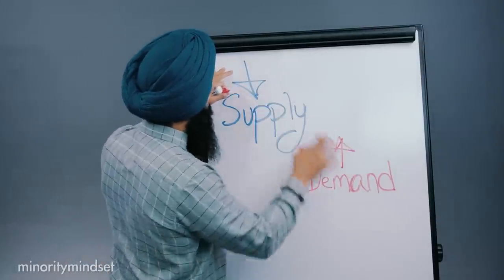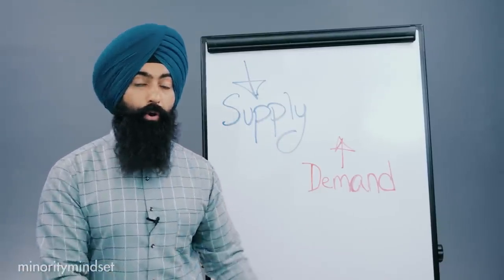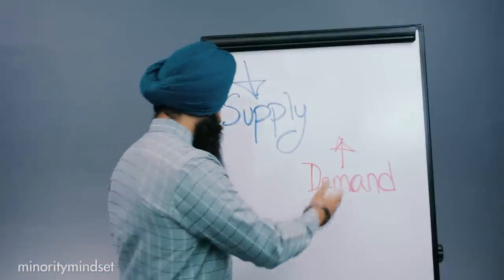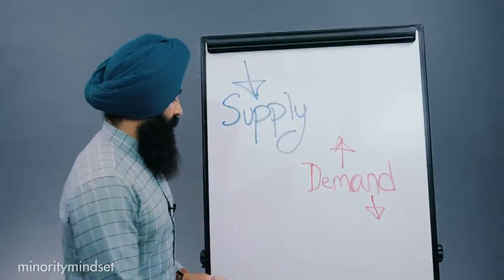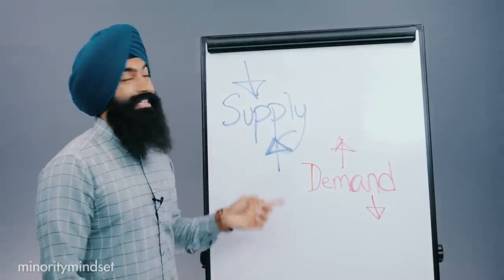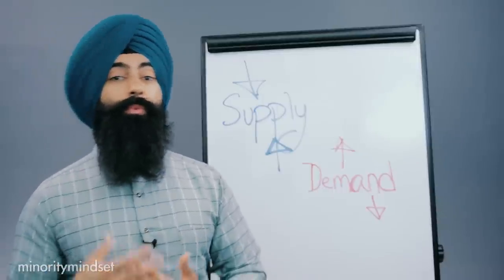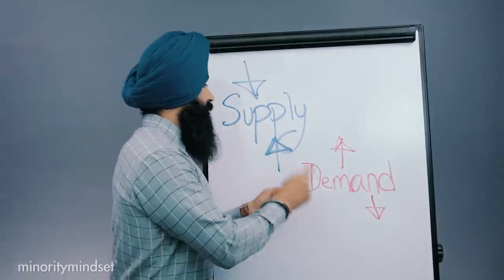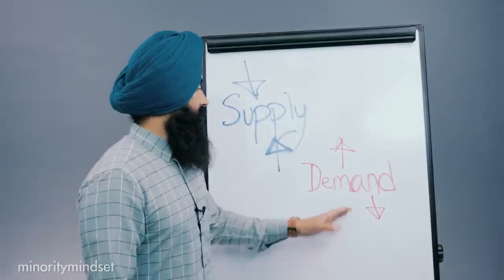The Housing Bubble Just BURST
"The Minority Mindset has nothing to do with the way you look. It's the mindset of thinking differently than the majority of people"

My recommended tools! The compensation doesn't affect my recommendations or advice.

1) 🏠  Fundrise - Invest in real estate with as little as $10!

2) 💰 M1 Finance - Pick a few ETFs and stocks, then let M1 Finance invest your money automatically:

➤ Life Insurance
3) 🛡 Policygenius - Get a free life insurance quote: